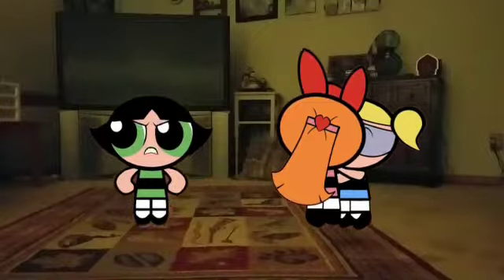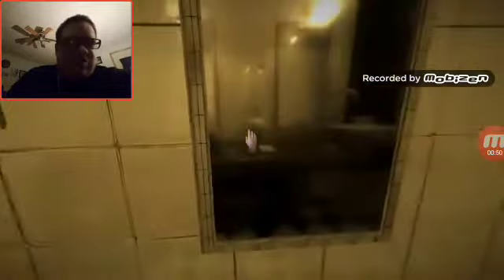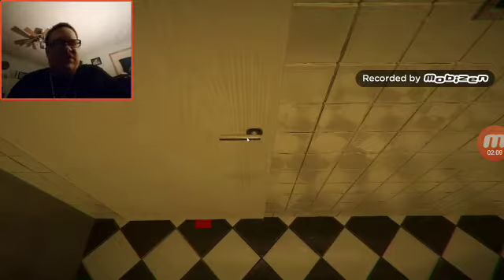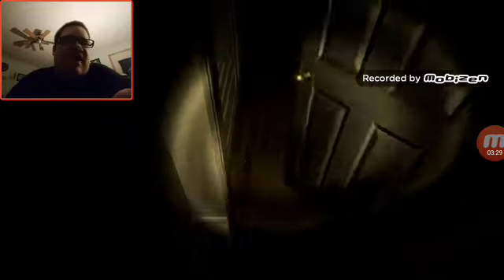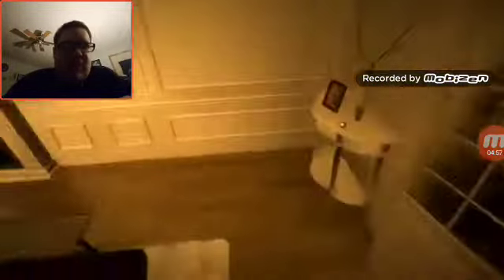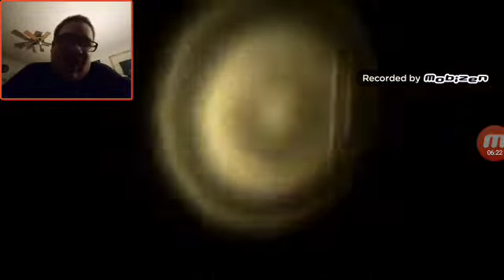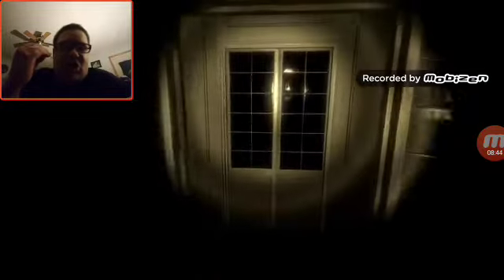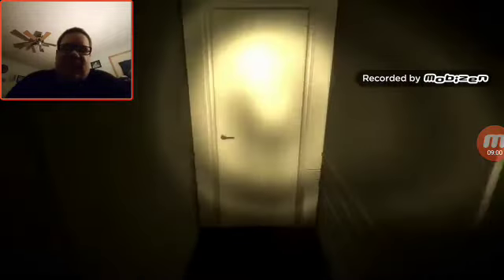Gloomy Room #3 (Complete) || BUBBLES DOESN'T LIKE SCARY GAMES!!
It's been a while since I played Gloomy Room last year, but now it's time to play this game again, but this time, try juke passing the monster with no arms, otherwise he just kills you every single time. Enjoy!